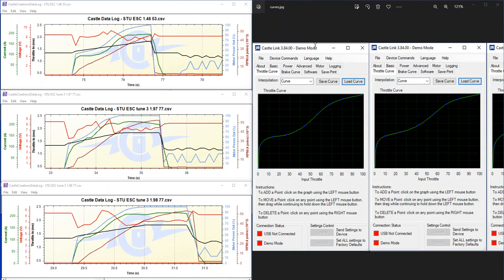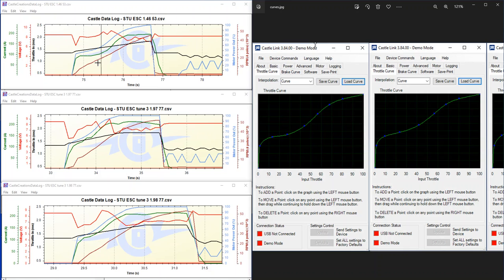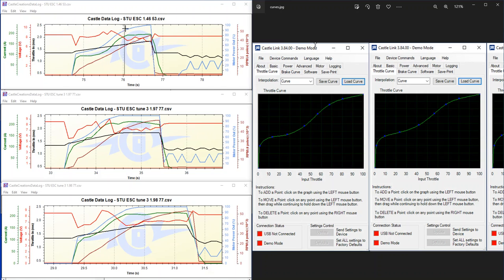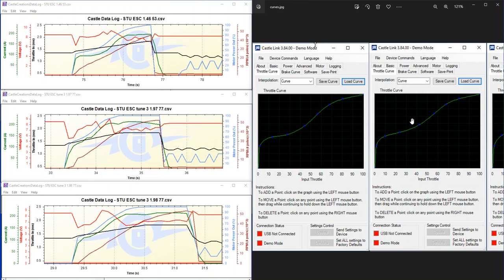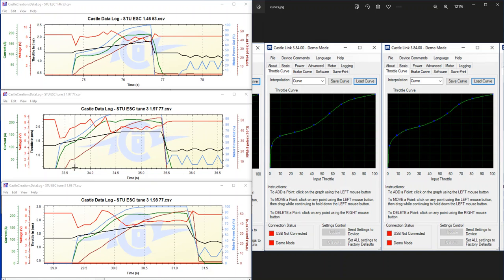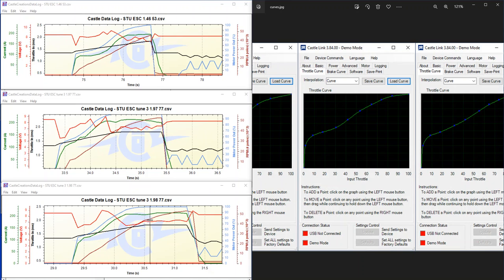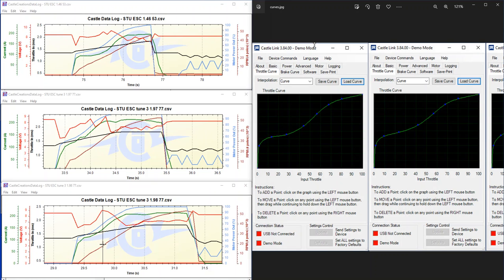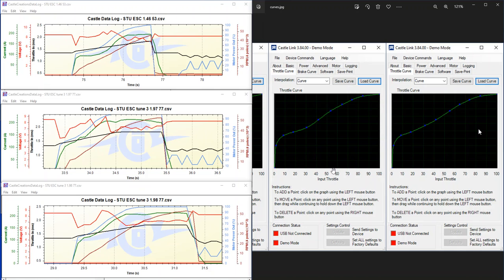Castle Creations throttle curve tuning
Thought I would share some of the steps I used to develop a throttle curve in the Castle mamba monster X to help with getting my teamgfrp Apollo down the track.